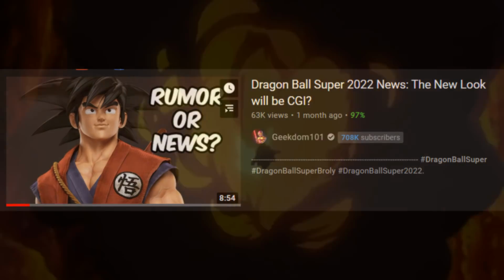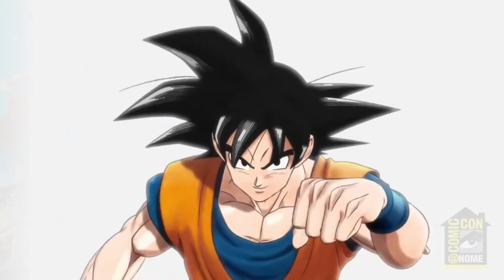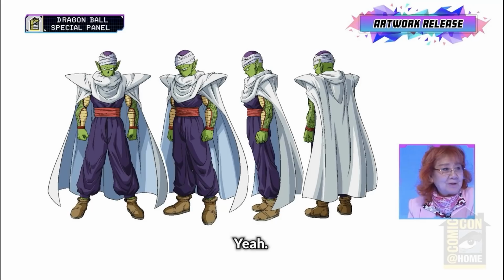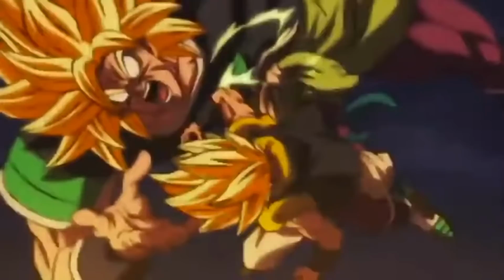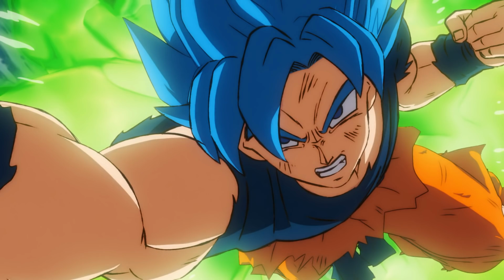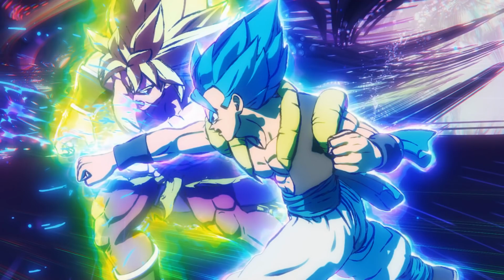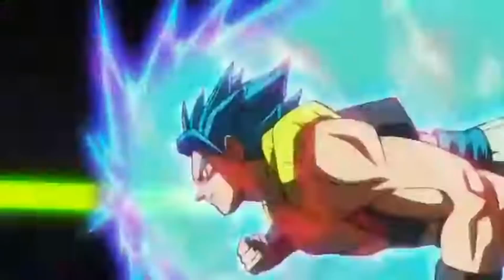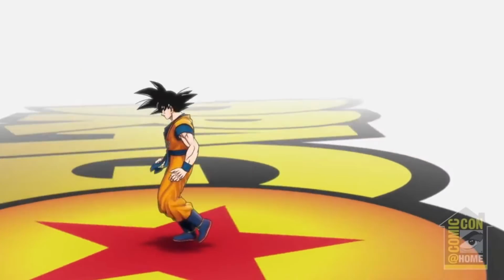Dragon Ball Super Super Hero Animation Explained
Dragon Ball Super Super Hero is the 2022 Dragon Ball Super Movie as revealed by San Diego Comic Con and on this video, we will be discussing the Dragon Ball Super Super Hero Movie Animation. Will Dragon Ball Super Super Hero be in 3D? Is Dragon Ball Super Super Hero CGI? How will it work?